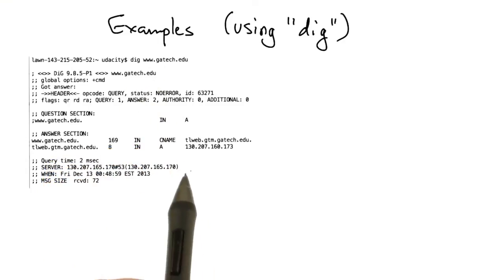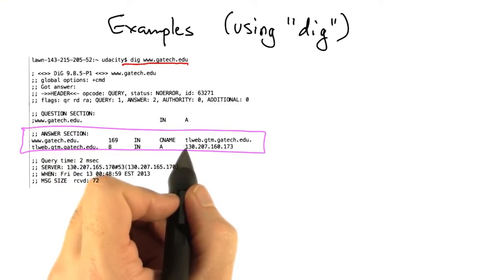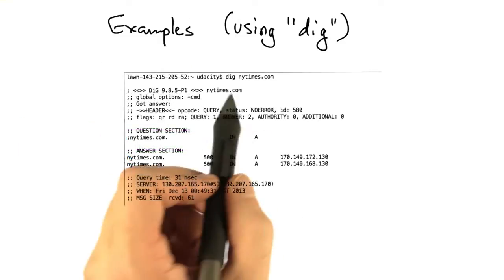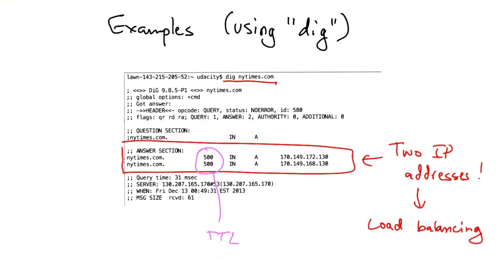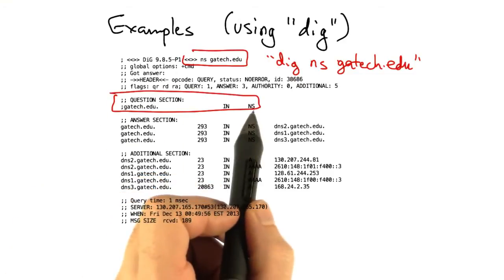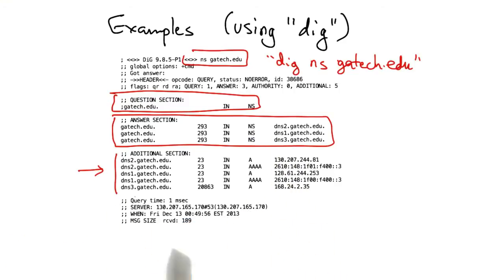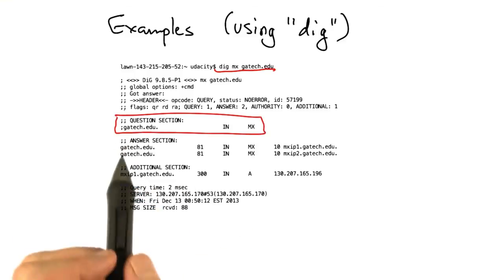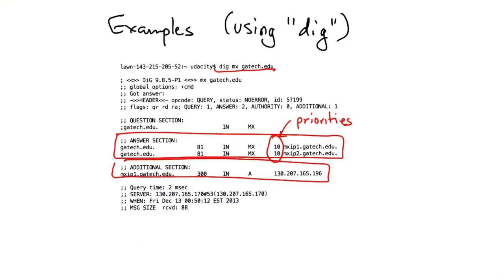Examples using dig Part 1